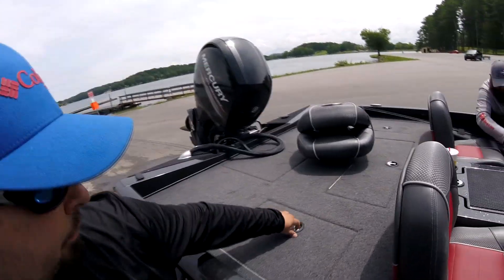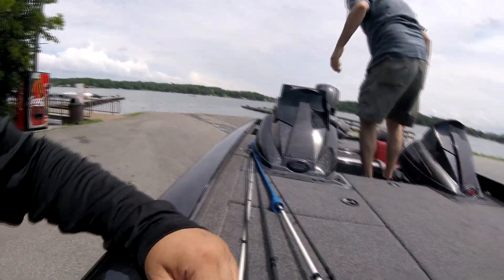Best Boat for the MONEY 2022? / Ranger RT 198P w/ Mercury 150 Aluminum Bass Boat Review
Ranger Boats have the reputation of being the best of the best. Now Ranger Boats has introduced the Ranger RT 198P into the bass boat fishing lineup. However, does Ranger Boats make the best aluminum bass boat on the market? The fiberglass vs aluminum argument has been around along time and both sides have good arguments. How does the Ranger RT 198P stand up against the rest of the bass boats out there? In this video I give you a complete run down of the new boat, on the water footage and our personal thoughts on the subject. You tell us... has Ranger Boats done it again?

In the ever changing world known as the fishing industry it seems to be a common thing that spending more money on every new rod, reel, lure and gadget is the way to be successful. By doing that the lines between learning, growing and enjoying the sport become blurred and you soon find yourself wanting to find a new hobby.
    My goal here is to show you that bass fishing is about getting outdoors and spending quality time with your family and your closest friends. Not how much money you can spend to keep up with the guy beside you.
   My channel is dedicated to showing you the techniques that I use and have used for over 20 years to find, follow and catch all species of bass all while using the most simple techniques to understand. If you follow my advice I will show you, how to FISH SIMPLE, and SIMPLY CATCH FISH

Complete specs of 2018 Ranger RT198p
Dimensions
Hull Thickness: .100" | Side Depth: 20"
Width - Bottom: 65" | Trailer: 95"

Length
Hull: 19' 4" | Engine Shaft: 20" | Rod Box (port): 6' 6" | Rod Box (center): 8' | Lenght on Trailer W/Motor Down: 23' 7" | Lenght on Trailer w/Swing Away Tongue Open: 21' 3"
Beam
92" | Overall w/Rubrail: 93 1/2"
Capacities
Fuel Capacity
31 gal.
Seating Capacity
4 Persons
Weights
Dry Weight
1300 lbs. | Trailer GVWR: SM3725 lbs
Engine Power
Maximum: 150 HP

Hydraulic Steering

Competition Steering Wheel

Flush-Mounted Remote Throttle Control

Power Trim

Bow Trim and Navigation Switches

Aerated Livewell w/ Timer, Removable Divider

Custom Fiberglass Console w/ Flush-Mounted Depthfinder, Tach, Speed, Fuel Gauge, Water Pressure Gauge and Easy Touch Switching

Aluminum Transom w/ Pultruded Fiberglass Reinforcement

NMMA®-Certified Stainless Steel Bow and Stern Eyes

All-Aluminum Floors And Decks

Passenger Grab Handles

Lockable Storage

Lockable Rod Storage

5052 Aluminum

Foam-Filled One-Piece Construction

TRAILER FEATURES

Custom Built Ranger Trail® Trailer / Single Axle SM3725
14" Directional Painted Wheels

Swing Jack

Custom Swing-Away Tongue

Ranger® Boats Road Armor Equipped® Trailer Protectant

NMMA®/NATM-Certified
Integrated Load Guides

Waterproof Lights

Hydraulic Surge Brakes